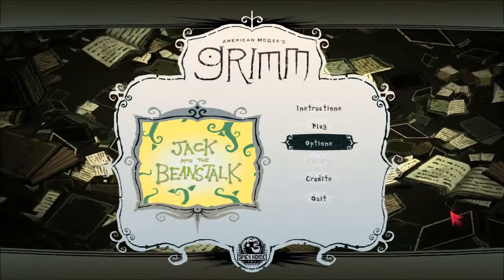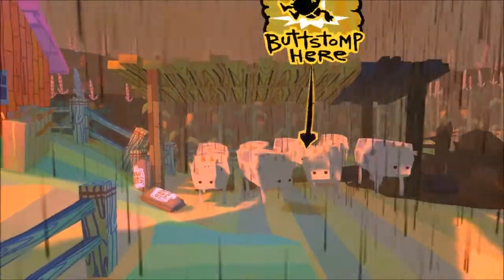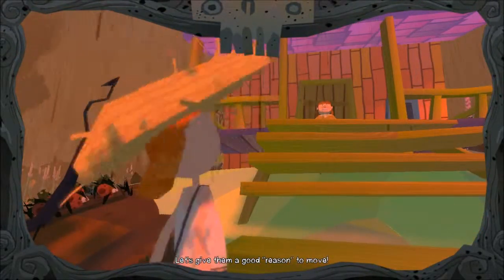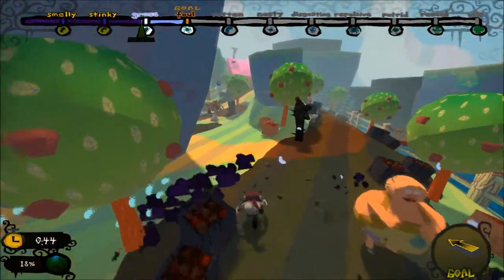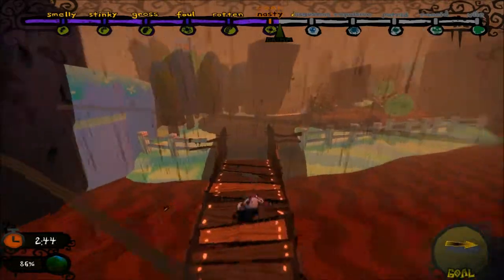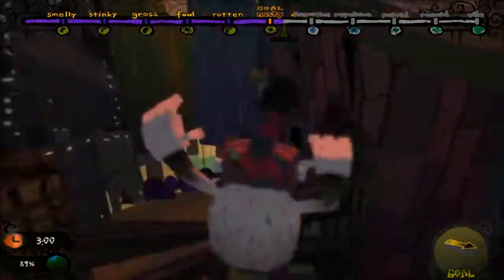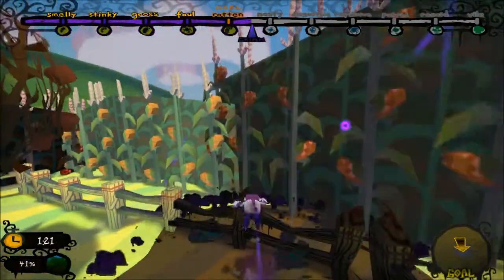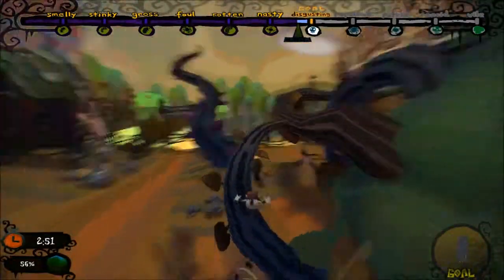IndieView - Grimm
Here is a tale that will make you go pale of the Grimm fairy tales!
Okay enough rhyming. Things get twisted as we tell the true story of your favorite stories!
This times its in your hands to make all that pink fluffy happy stuff into dark twisted nether!
So come watch this IndieView of Grimm but beware! Grimm is loaded with dark surprises...
Big thanks to the developer for the chance to review this game!

Steam (Link to the 9.99 package)
Developer (You can also buy the 9.99 package here)